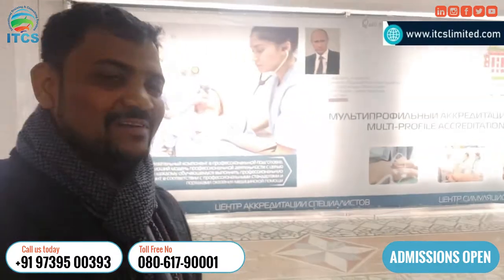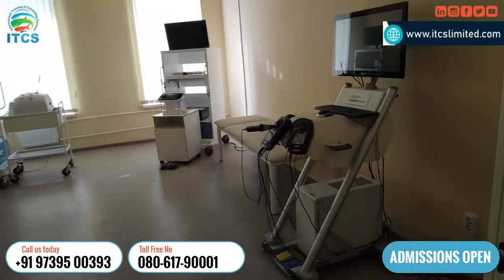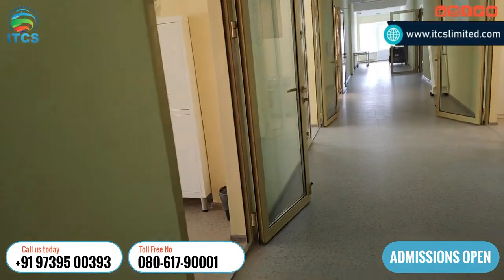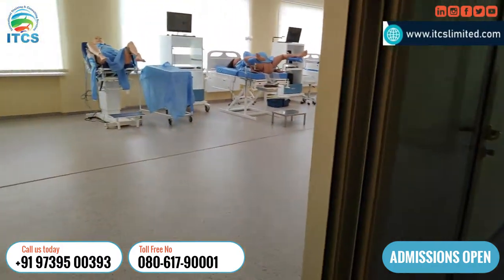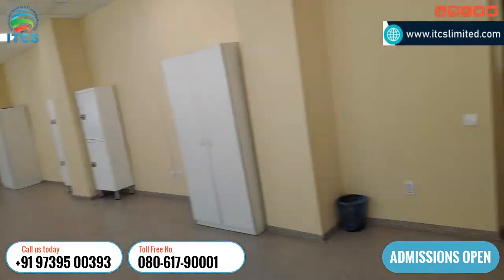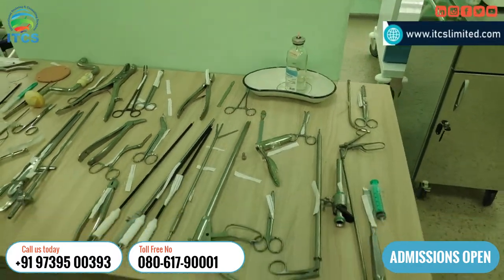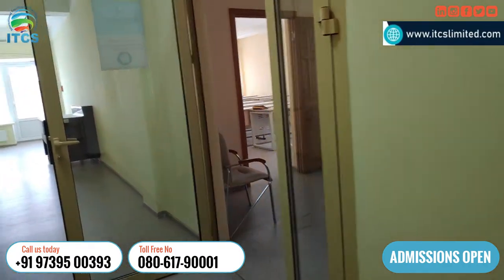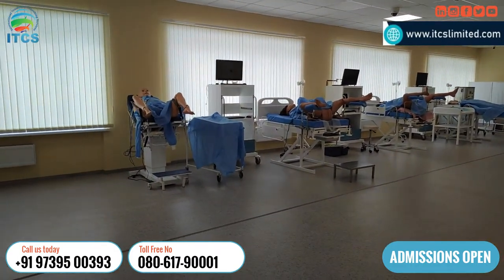🆕Bashkir State University👉Simulation Lab Tour👉 Official Representative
Bashkir State University
Bashkir State University  is the oldest university of the Republic of Bashkortostan (Russian ) established in 1932.
 University incorporates 14 faculties and institutes with the total number of students over 27,000 and offers you over 200 Bachelor, Master and PhD programs.
There is an accommodation of 2000 students in the 5 hostels. Two or three students can share one room.
University has the United Center of Simulation-Based Training, equipped with state-of-art simulators, where students, clinical residents and physicians of BSMU can enhance their practical skills in neonatology, anesthesiology, resuscitation, obstetrics and gynecology, endoscopy, neurosurgery.
Complete study in English medium.
In 2021 university is going to provide degree for the 10th  international batch ( English medium).
NMC & WHO approved
Study MBBS in Russia
Among the developed nations in the world, Russia stands out in being a highly educated country with a majority of its residents holding a university degree. The rich tradition of Russian educational institutions provides their students with excellent studying and living conditions. It is a heaven for international students as each year Russia takes in students from over 170 countries across the world and also provides free education to the deserving few. Even otherwise, education in Russia is very affordable when compared to other developed countries like the US, UK, or Europe.
It is the largest country in the world, spanning a large part of Earth’s inhabited land area. Having 11 time zones and bordering 16 nations, Russia’s territory extends from the Baltic Sea in the west, the Pacific Ocean in the east, the Arctic in the north and the Black Sea and the Caucasus in the south, it is the most popular nation in Europe.
Plenty of quality hospitals for internship.

Why Russia  !!
Most of the Indian students after qualifying for NEET have a long struggle getting into Govt medical colleges as the availability is few and the demand for donation and high fees, leaves a student with very little choice. Taking these into consideration Russia is the right place to study MBBS. There are many places people dream about studying or doing their MBBS, but when a student wants to get complete exposure and maximum insight into medicine, Russia is the right place with the best colleges.
Once the place of destination is decided the very next question popping out is the fee. Studying anywhere abroad is an expensive journey but when it comes to Russia it is the most inexpensive place to study MBBS compared to the rest of the world.

Open the following link to learn about Why to Study MBBS at Kazan Federal University, you must

The video is showing Why to Study MBBS at Kazan Federal University   but also try to cover the following subject:
-kazan federal university mbbs admission
-kazan federal university fee structure
-kazan federal university general medicineYou can find out more about Study MBBS in Bashkir State Medical University Russia PLEASE

The video is about Study MBBS in Bashkir State Medical University Russia information but also try to cover the following subject:
-fully english university in russia for mbbs
-russian best medical university
-mbbs university in russia

Youtube is the best place to go when looking for videos about Study MBBS in Bashkir State Medical University Russia.
Study MBBS in Bashkir State Medical University Russia is obviously something that intrigues you and a lot of people so I made this video .
If you want to learn more concerning fully english university in russia for mbbs I recommend you to look into our various other videos
If you were searching for more details about fully english university in russia for mbbs or russian best medical university did this video assistance?
 Maybe you want to comment listed below and let me know what else I can assist you with or information on Study MBBS in Bashkir State Medical University Russia.